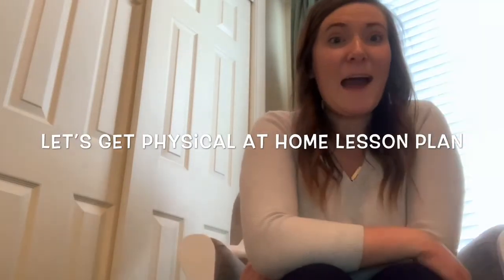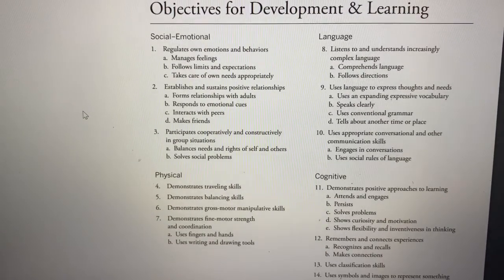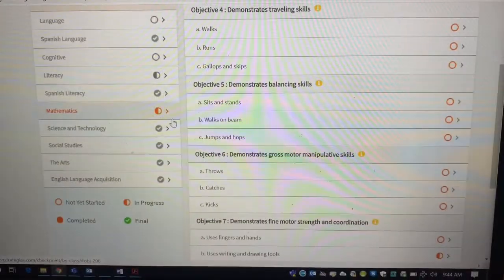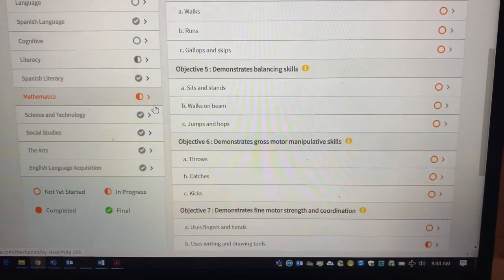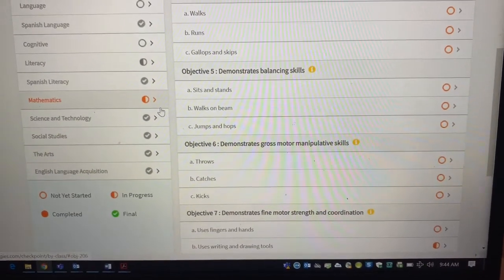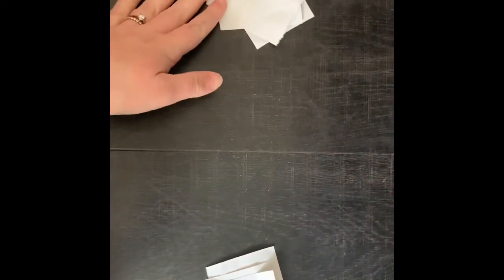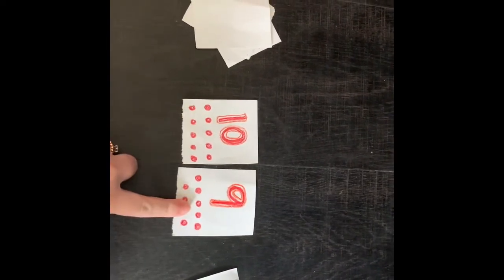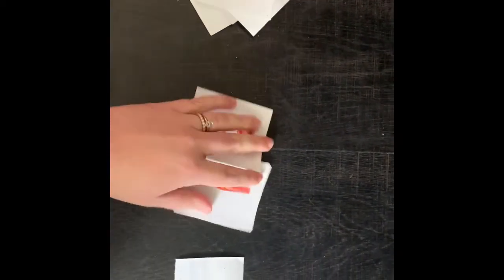At Home Lesson Plan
Week of April 6th - 10th